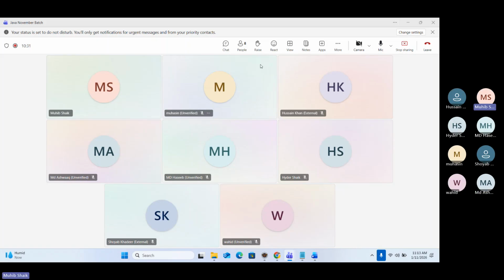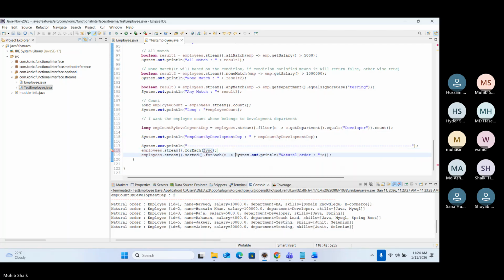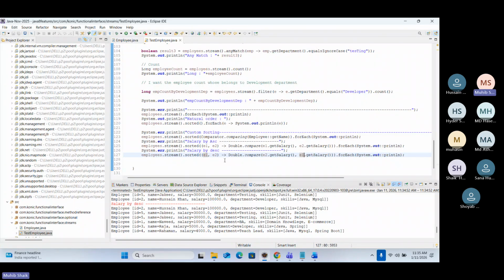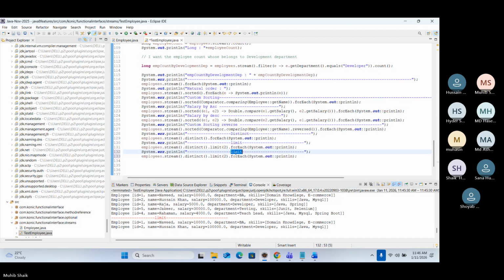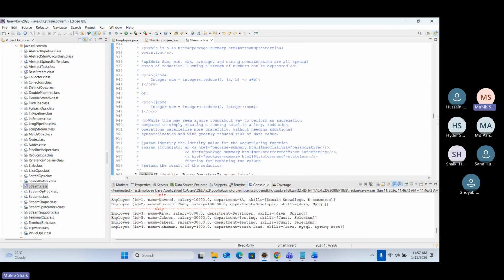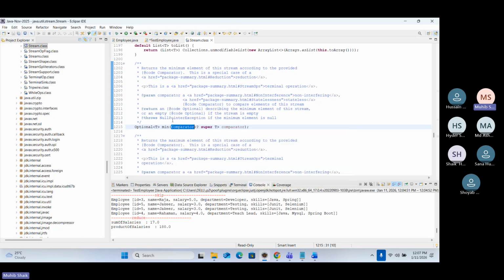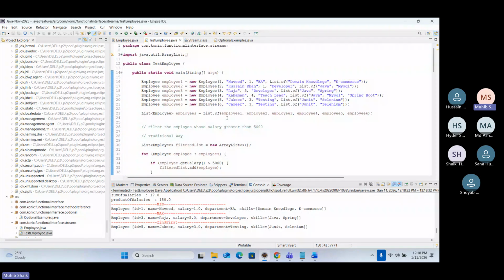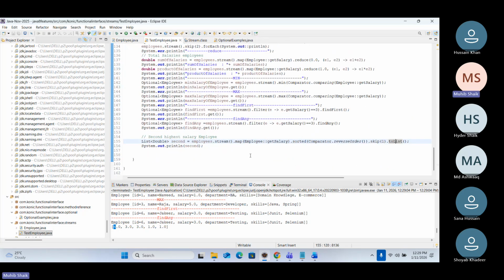Java 8 Features 7 (sort, distinct, reduce, foreach, max,min, findAny and findFirst methods) by Jafru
sorted() → Sorts the elements of the stream in natural or custom order.

distinct() → Removes duplicate elements from the stream.

reduce() → Combines all elements into a single result using an accumulator function.

forEach() → Performs an action on each element of the stream.

max() → Returns the maximum element according to a comparator.

min() → Returns the minimum element according to a comparator.

findAny() → Returns any one element from the stream (useful in parallel streams).

findFirst() → Returns the first element from the stream based on encounter order.